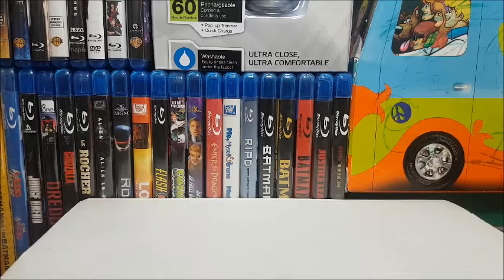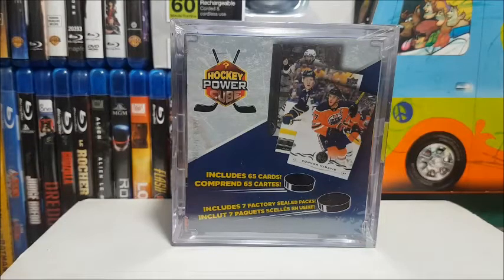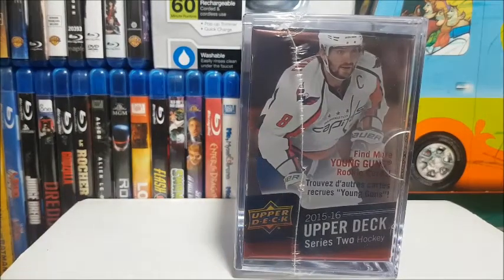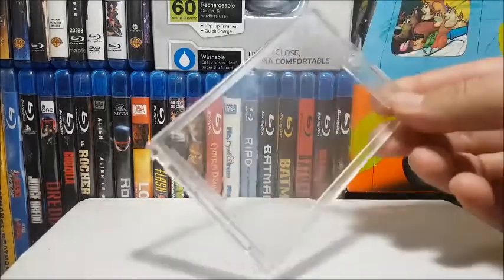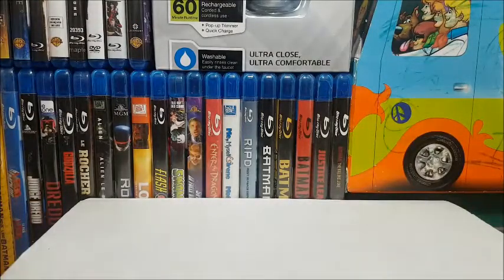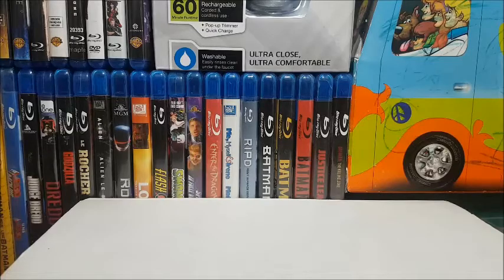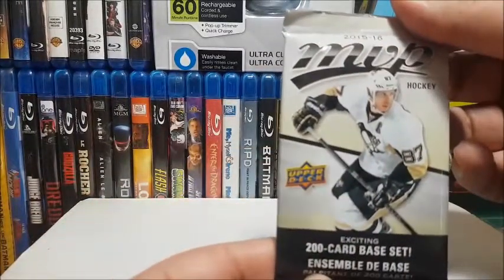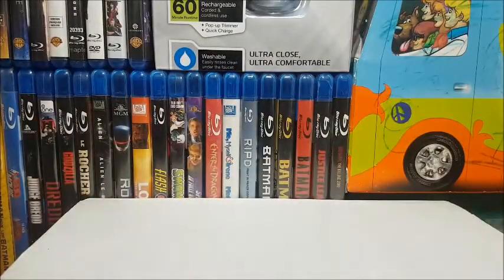Mystery Pack Monday Ep.28 (recorded Thursday January 9 2020)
Greetings folks so today were ripping into another WalMart hockey power cube as well as taking a look at a super cool 70's rookie card I picked up on COMC...enjoy